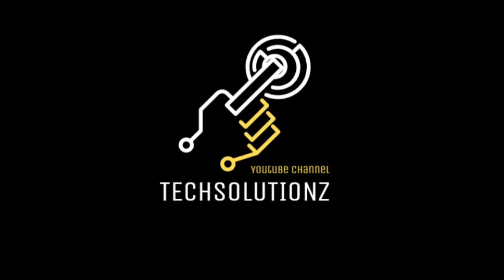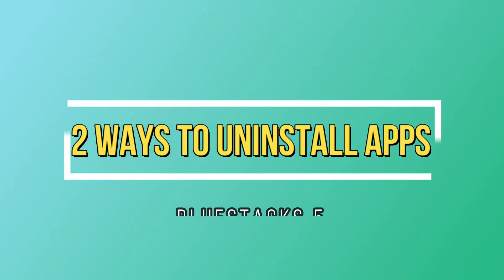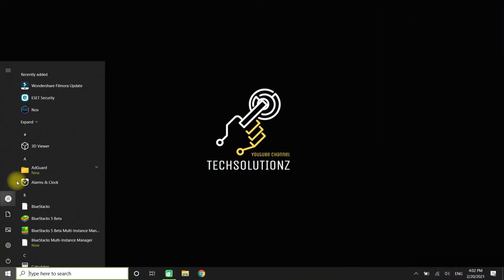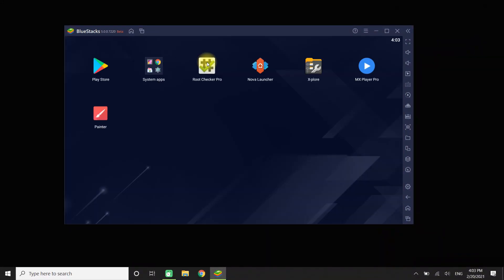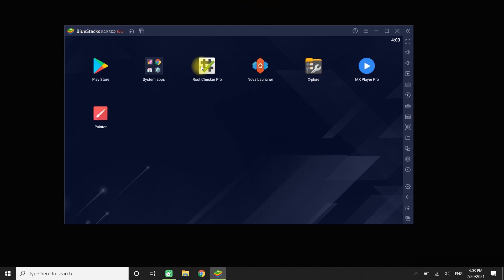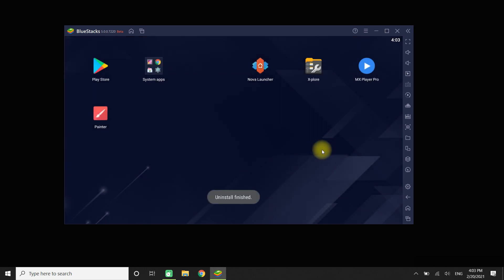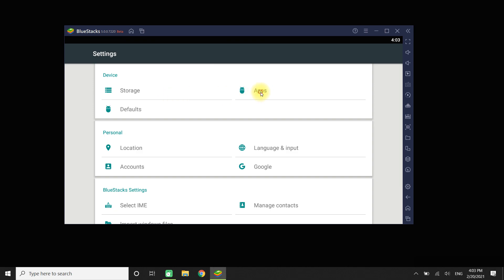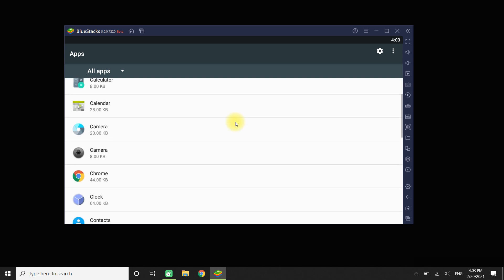Two Ways to Uninstall an App from BlueStacks 5 2021 | Remove APK BlueStacks 5 | Android Emulator PC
Uninstall App in BlueStacks 5 2021 Remove app from BlueStacks 5 Delete an App or APK BlueStacks 5 Android Emulator in PC 2021. This very short guide is about Two ways to Remove Android Apps or APKs from your BlueStacks 5 Android Emulator on your PC. This video is a handy guide for Beginners and are new to BlueStacks 5 Android Emulator. So Watch the Video in Full and Learn Blue Stacks Easily with short guides.

PS: BlueStacks 5 is the latest android Emulator for Windows 10. You can download it from BlueStacks 5 Official Website.